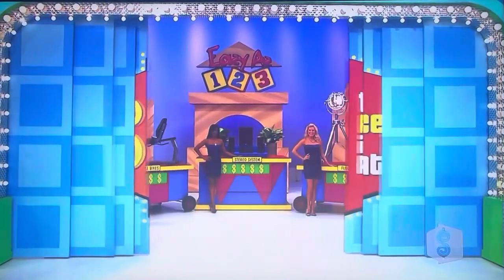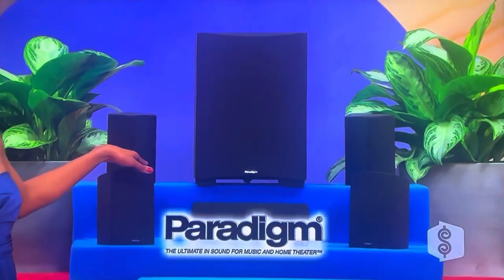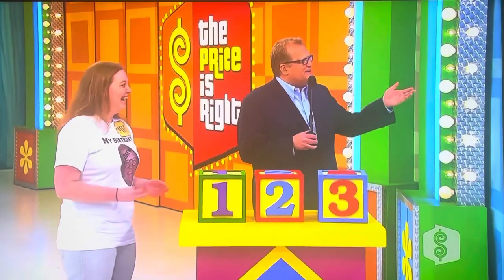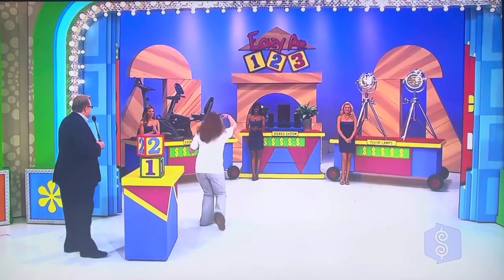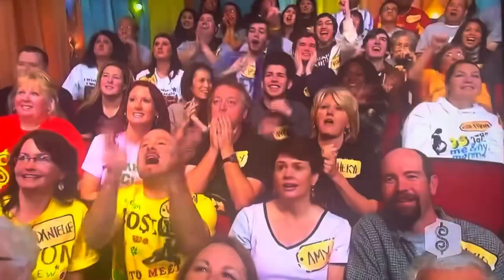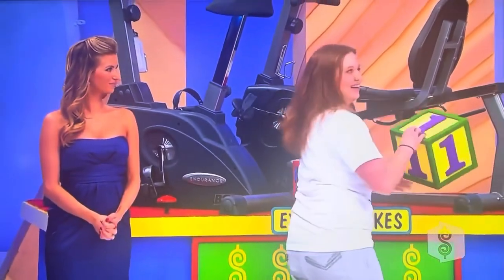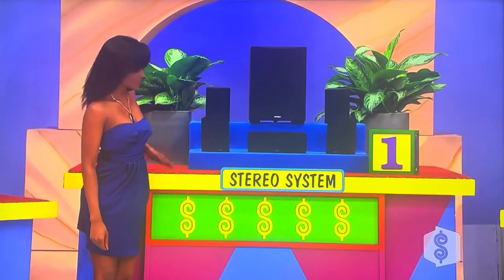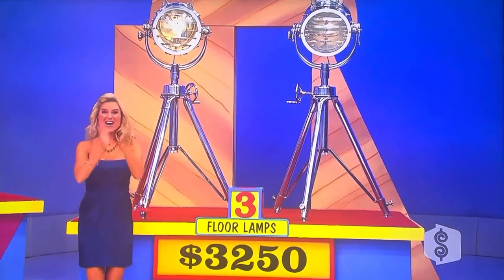The Price is Right | Easy As 1️⃣2️⃣3️⃣ | 3/3/2010